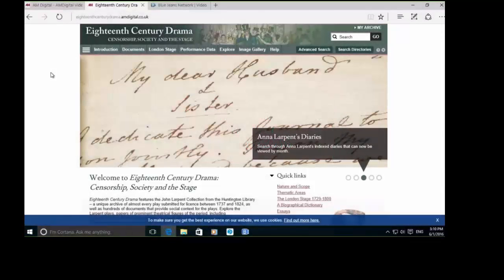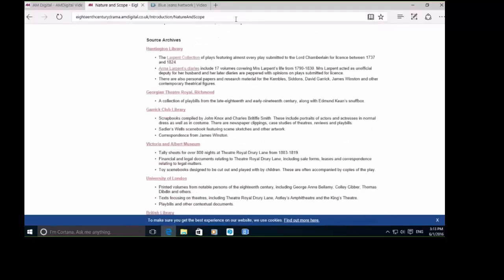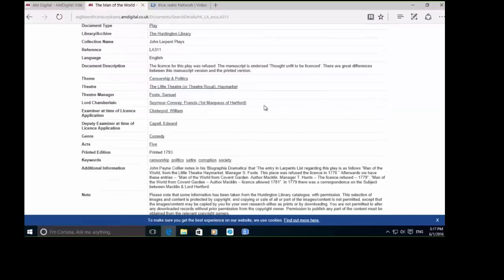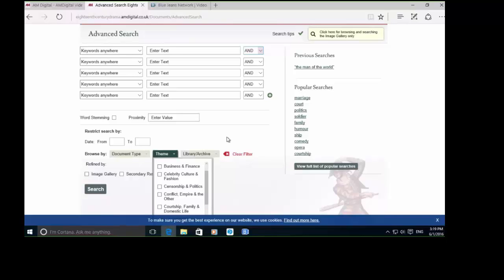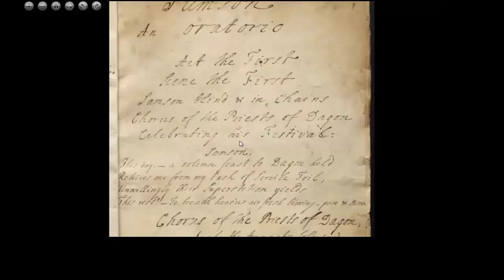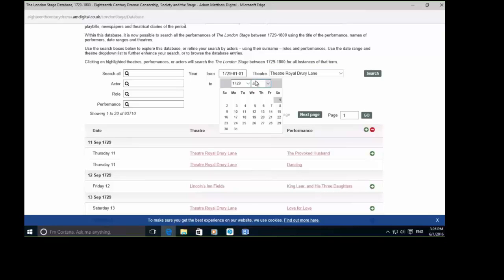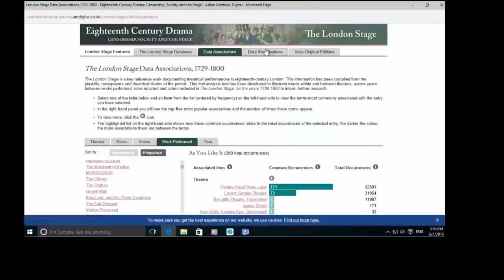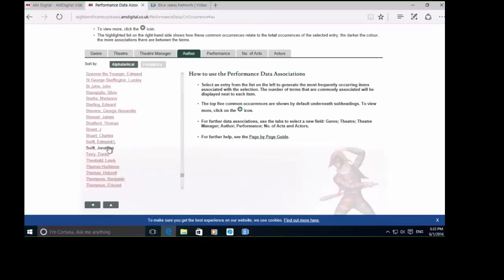Webinar: Eighteenth Century Drama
Delve into the theatrical world of eighteenth-century society, and explore how the Larpent plays reflect the politics of the time, the role of women, views on race and religion, opinions on empire, and European and British history.